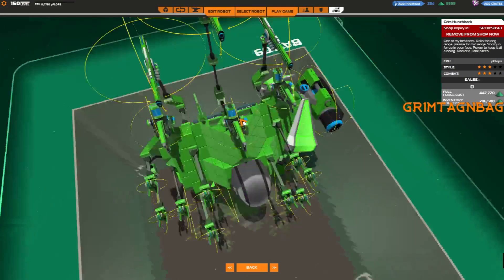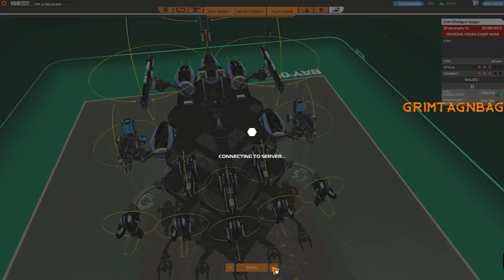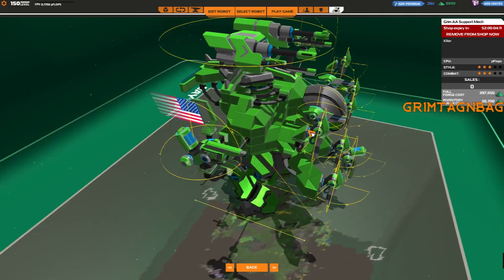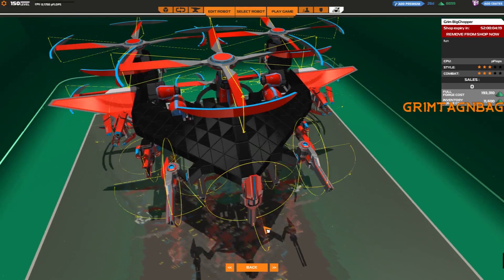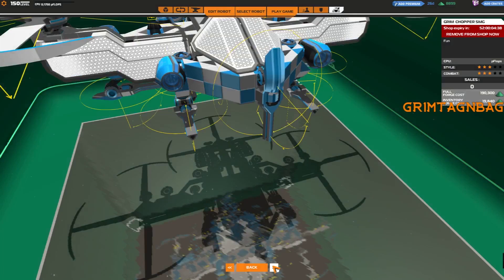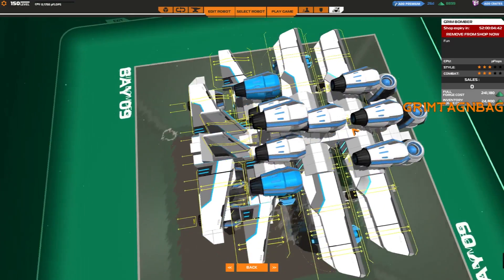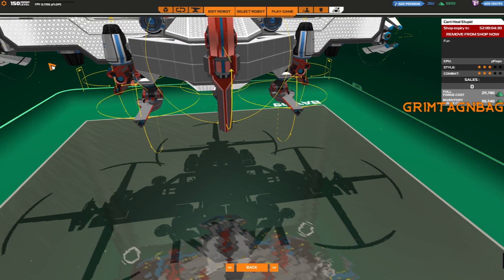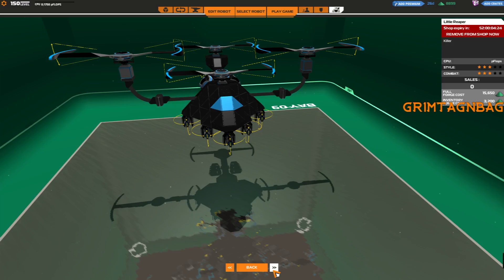Bots on the Market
R upload bots